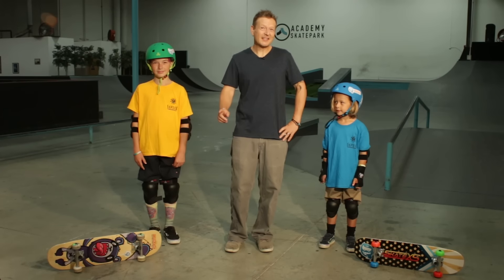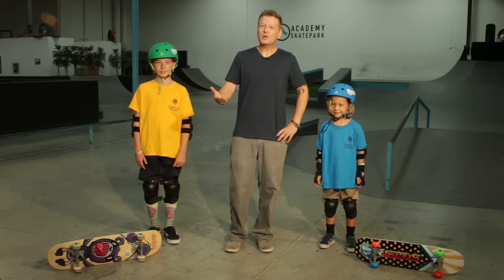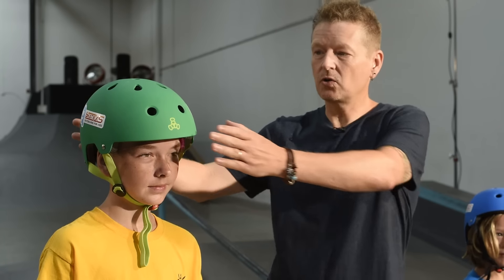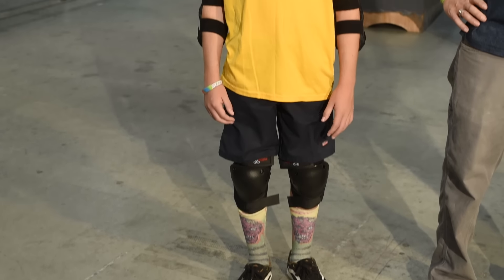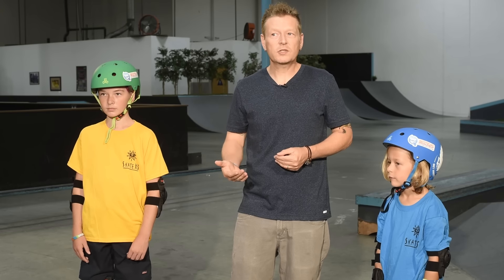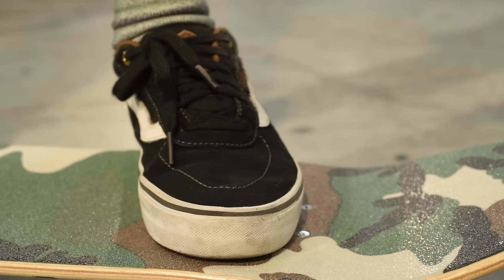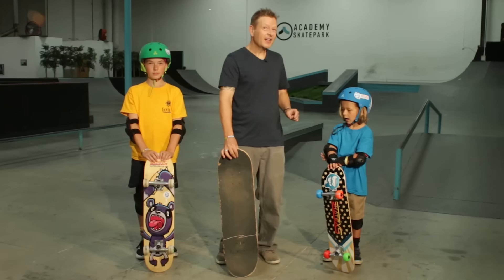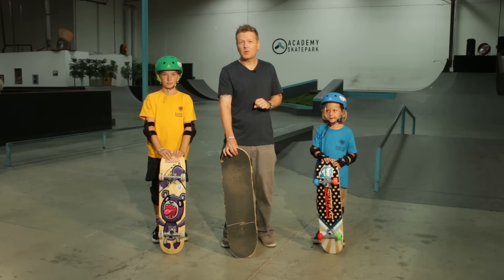Skateboarding Setup for Kids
Even before getting on a skateboard, this setup video talks through the absolute basics for kids and parents including safety equipment, shoes and board sizing.